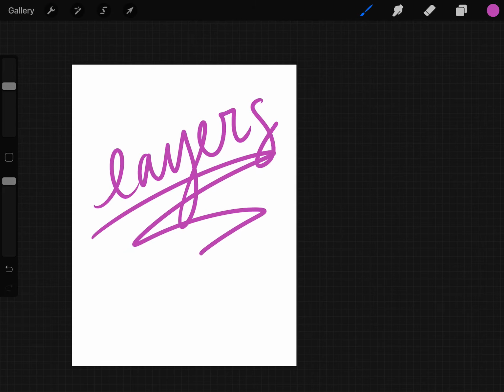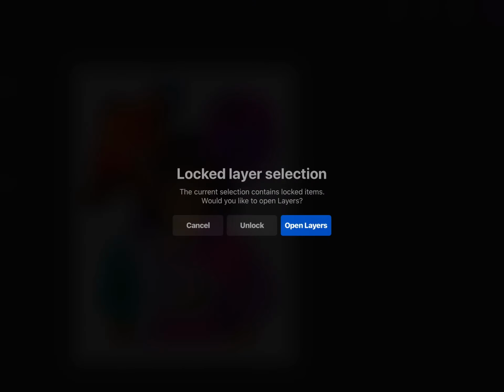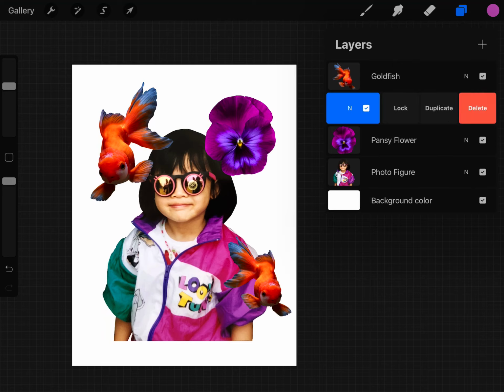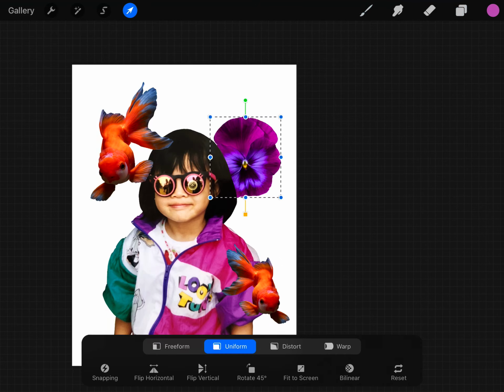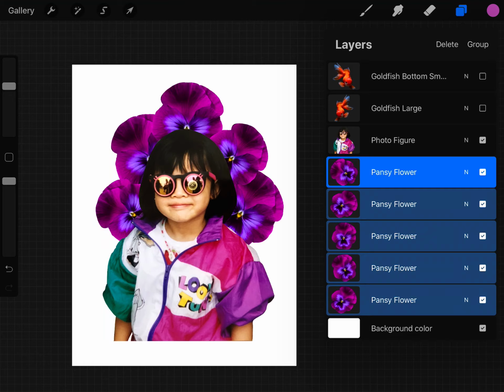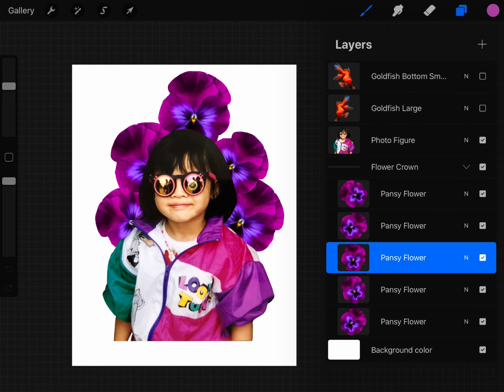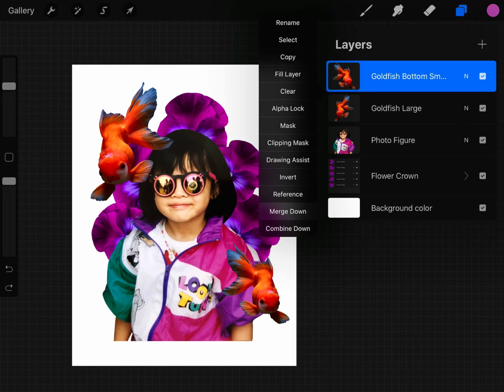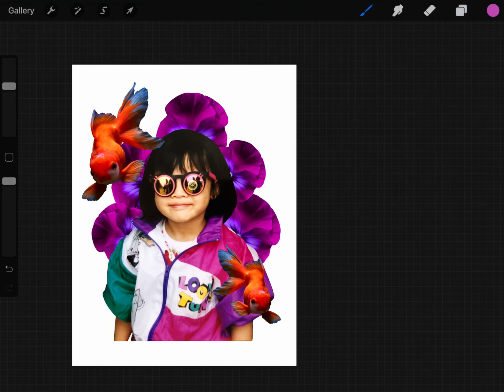Procreate: Layers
Layer Visibility
Delete, Lock, Duplicate
Layer Orders
Groups vs Merging